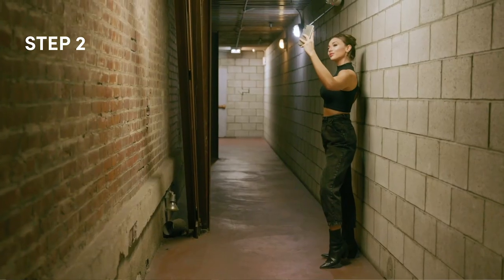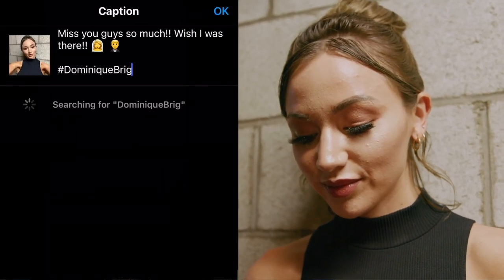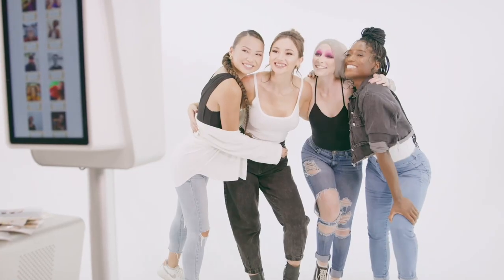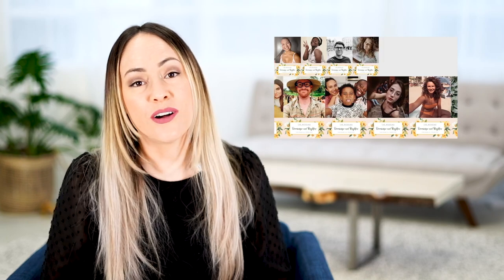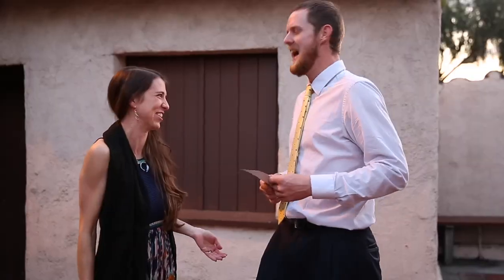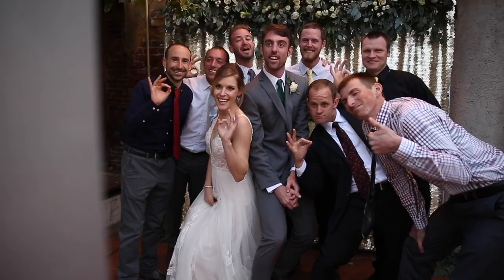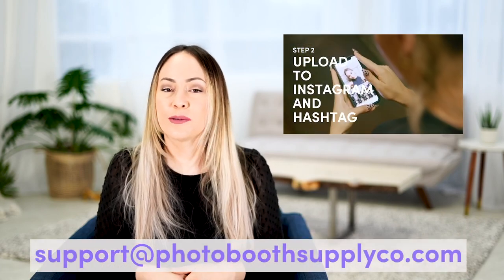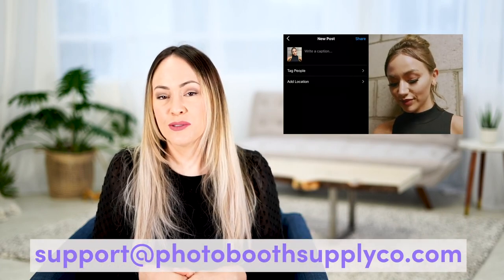Hashtag Printing | Photo Booth Business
HAVE QUESTIONS?